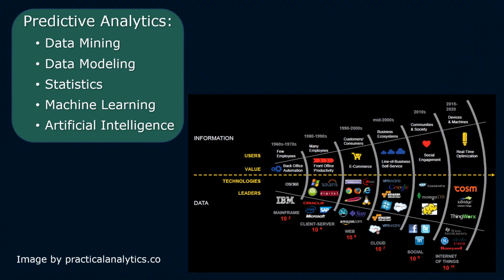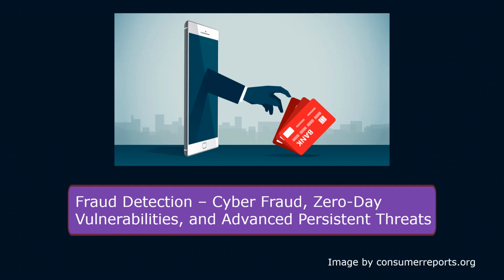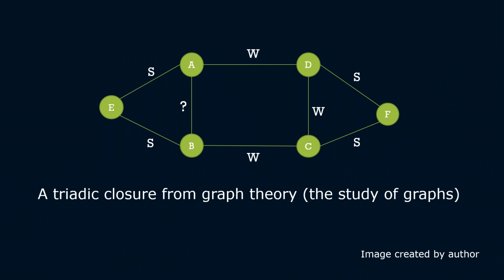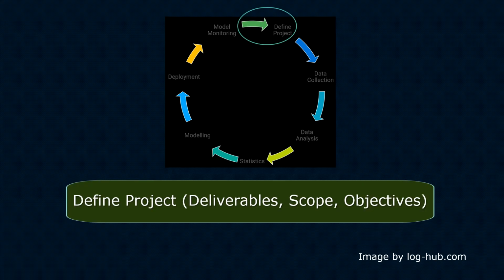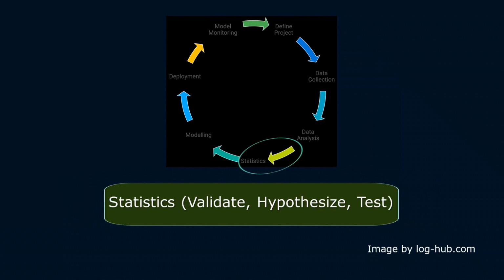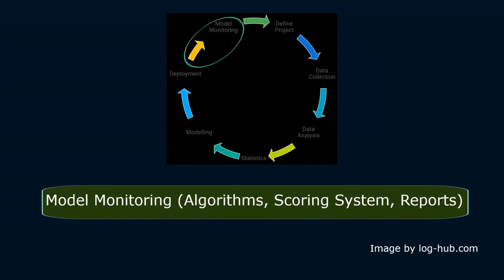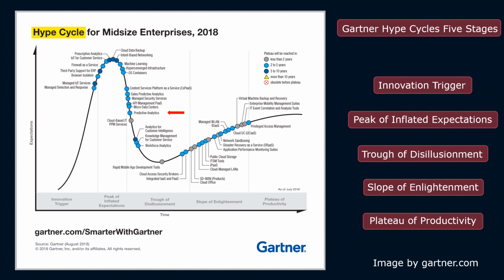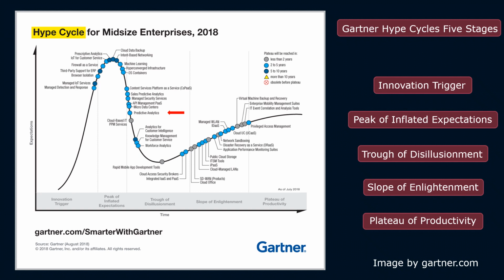Predictive Analytics in Software Design